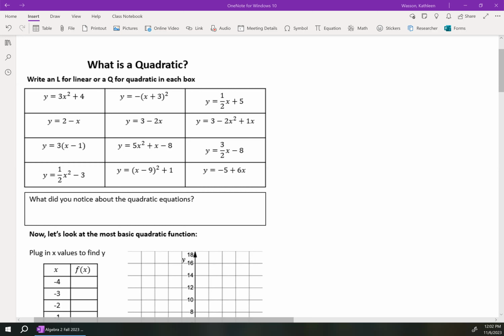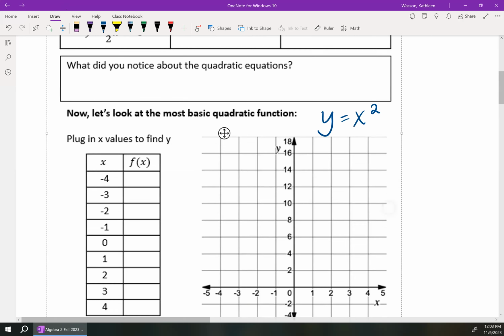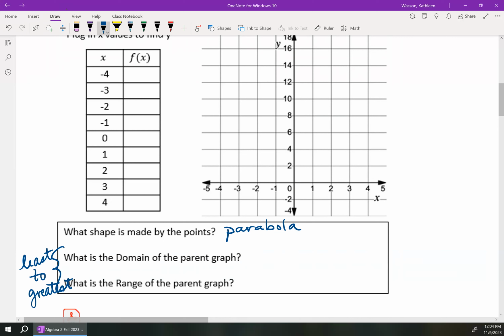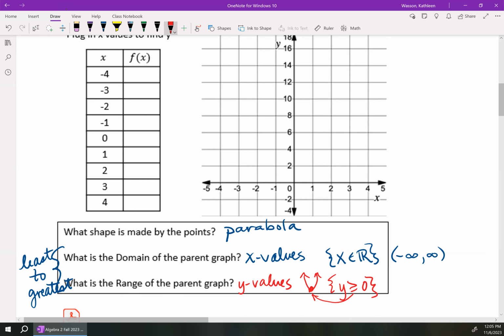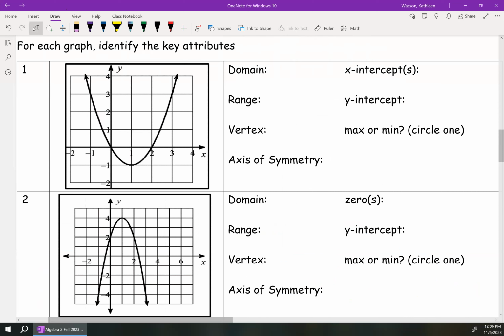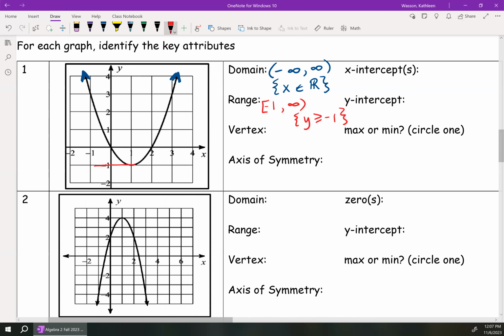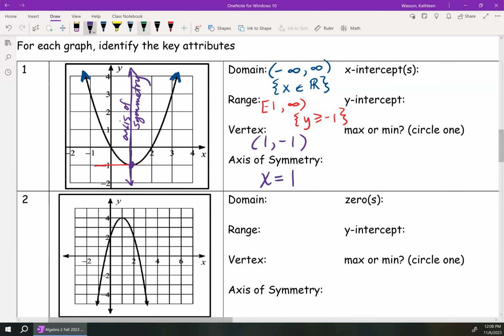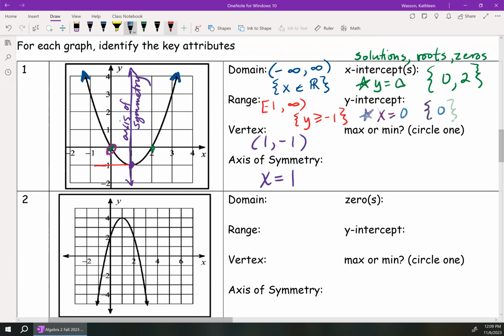Attributes of quadratic functions - Introduction